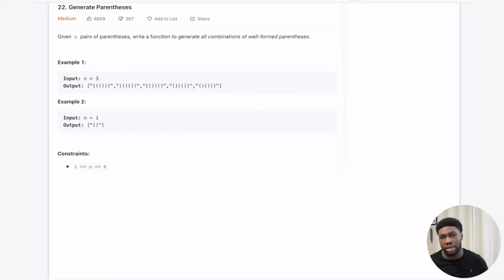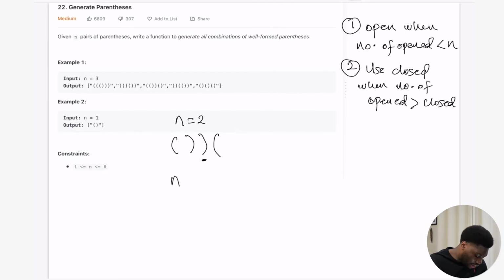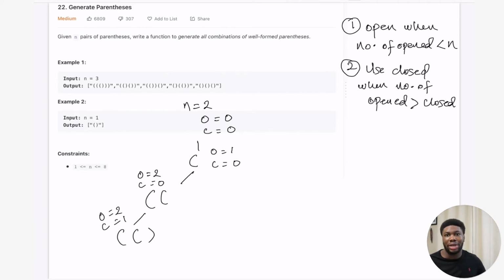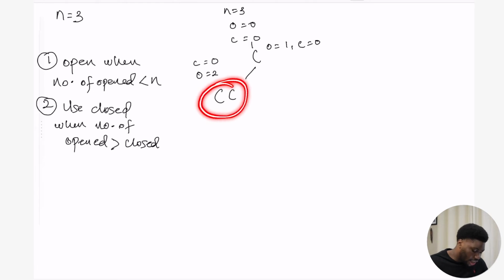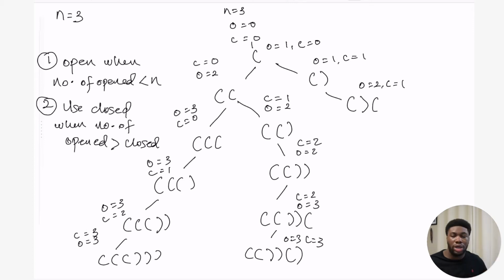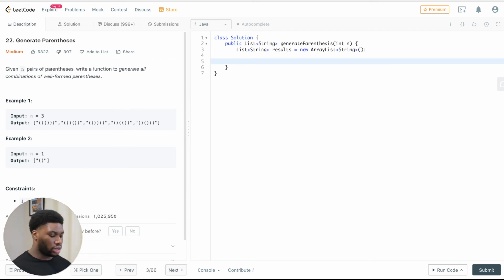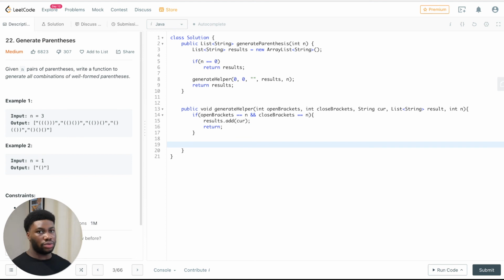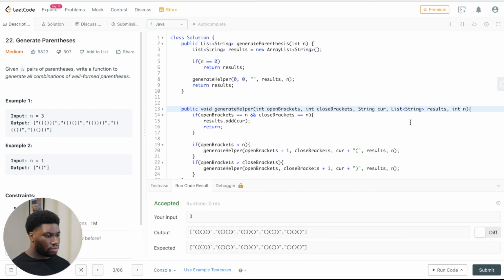Generate Parenthesis | Leetcode #22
In this video, I explain how to solve the Generate Parenthesis problem on Leetcode.

00:00 - Intro
00:30 - Problem Overview and Explanation
18:40 - Code

If you have any questions, leave them in the comments section and I will get to them.